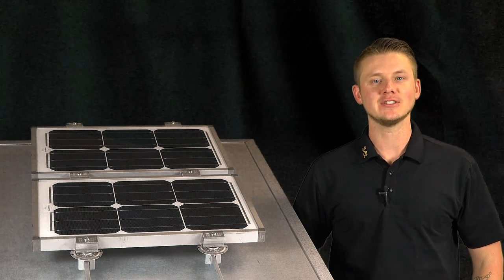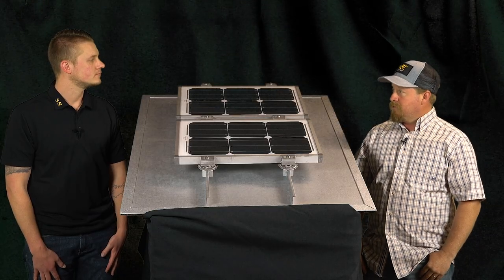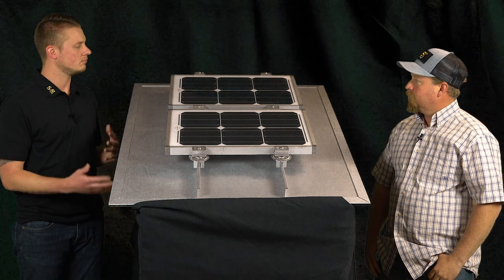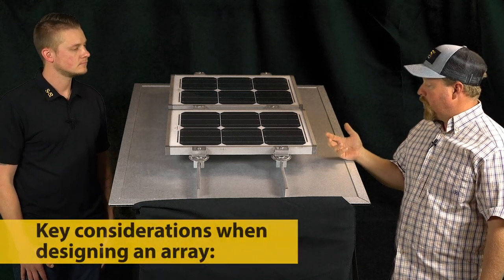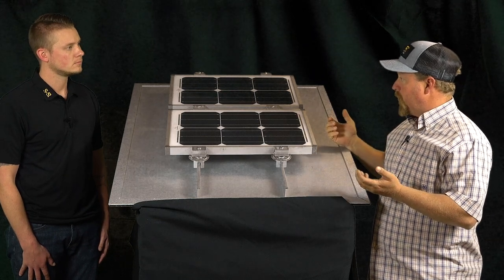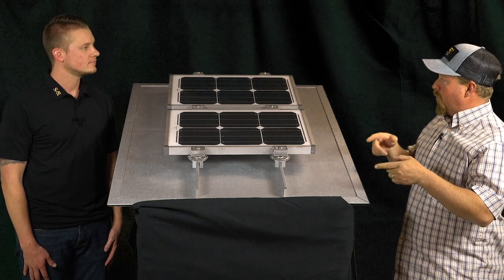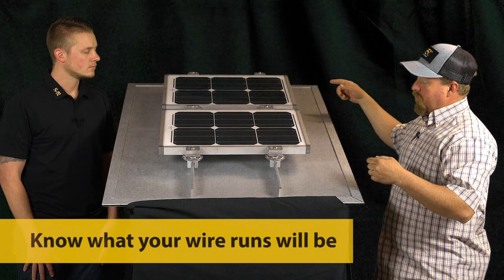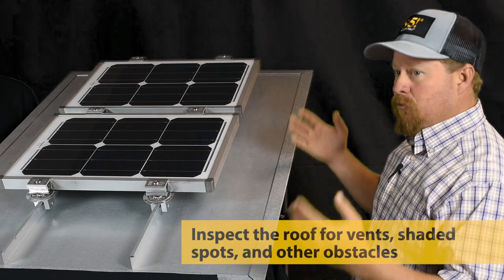Solar Arrays: Metal Roofing Design vs Layout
​On this episode of F.A.Q. Fridays, Shawn Haddock, S-5!'s Director of Field Application and Product Support, will be discussing solar array design and layout.

Topics Covered:
• Introduction - 0:00
• What is Design? - 1:06
• Will the Design be the Same for a Direct Attach System as Opposed to a Railed System? - 1:42
• Mounting Your Modules in Portrait When Using the S-5! PVKIT™ 2.0 - 3:51
• Check Fire Codes When Designing Your Array - 4:31
• Mounting Junction Boxes and Inverters: What You Need to Know - 4:56
• What is Layout? - 5:26
• When You're on the Job Site, What Else Should You Consider? - 6:32
• Design vs Layout: Which is More Important? - 7:36

F.A.Q. Fridays is a video series where we answer your frequently asked questions!

Background Music
All Hail the Queen by Dan Lebowitz